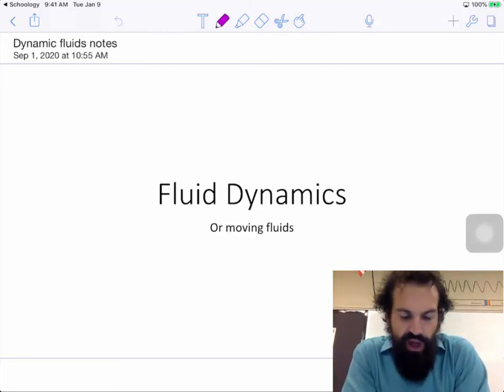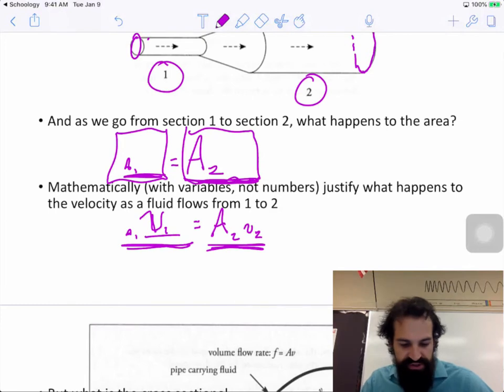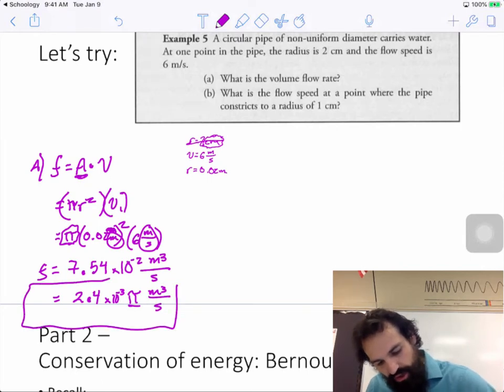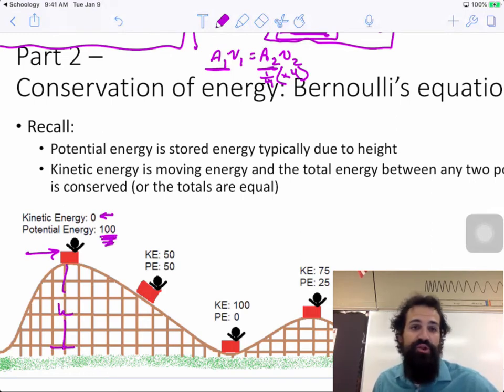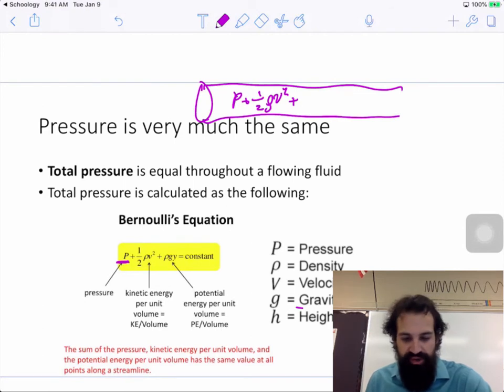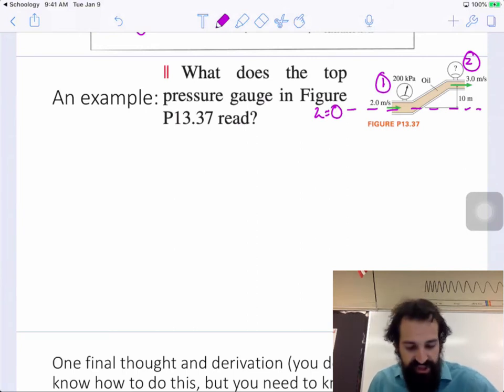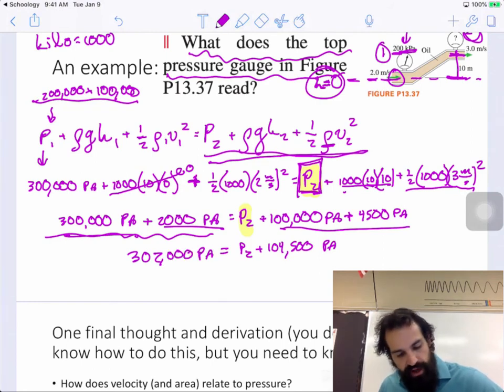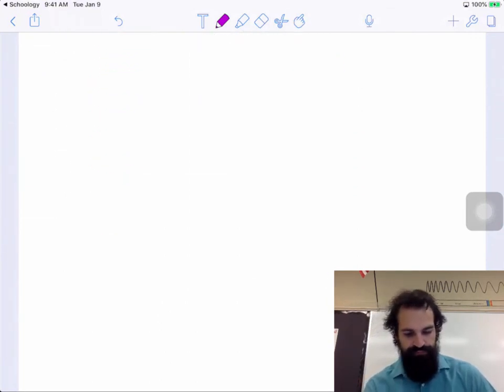Dynamic fluids notes